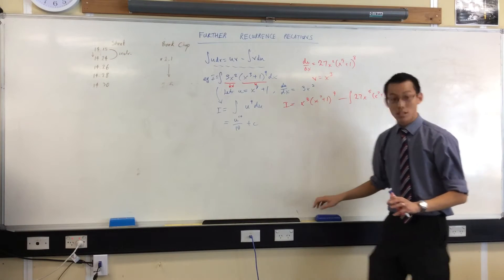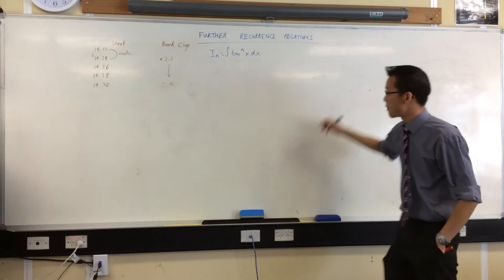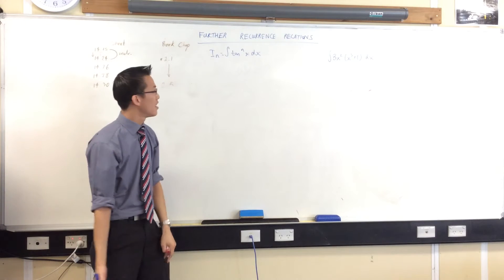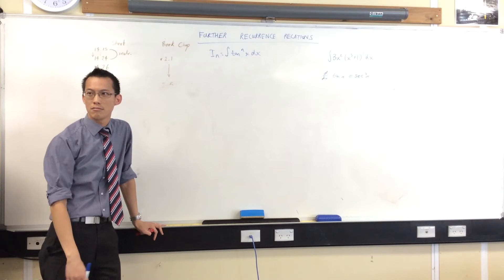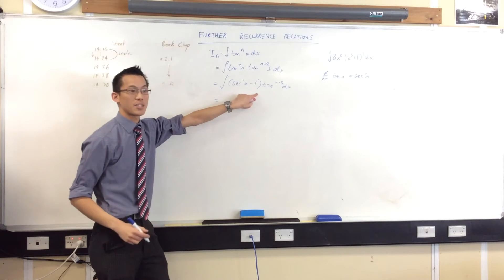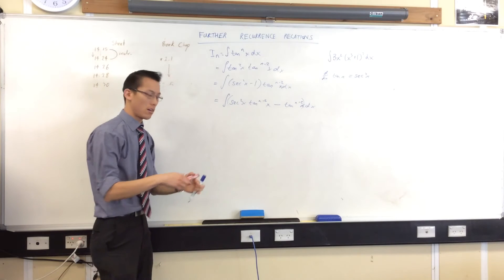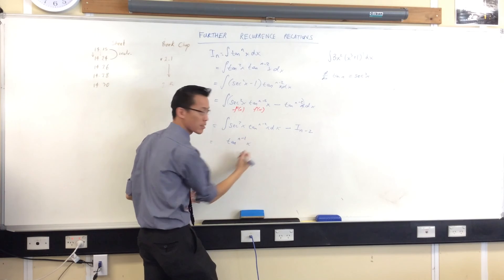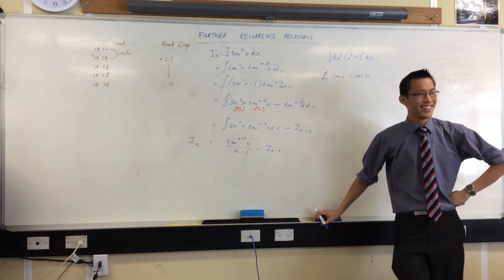Recurrence Relations without IBP (1 of 2): (tan x)^n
IBP = Integration By Parts